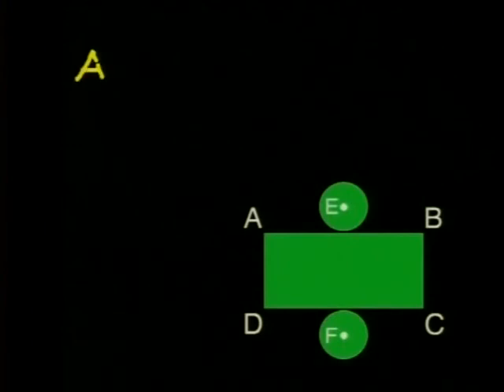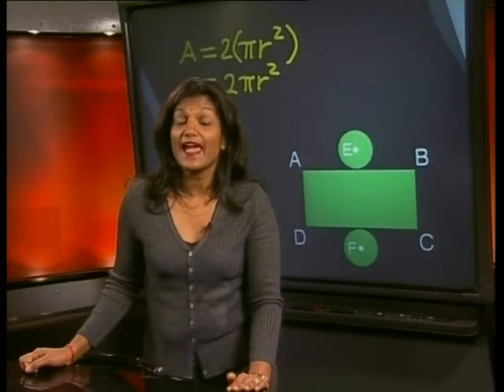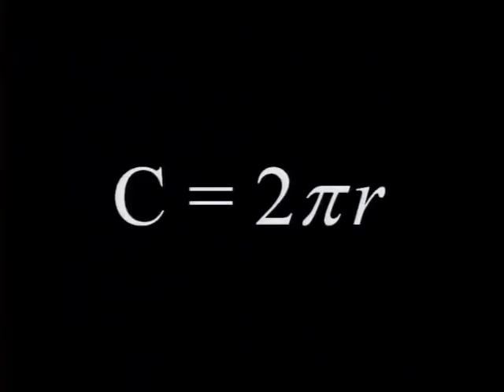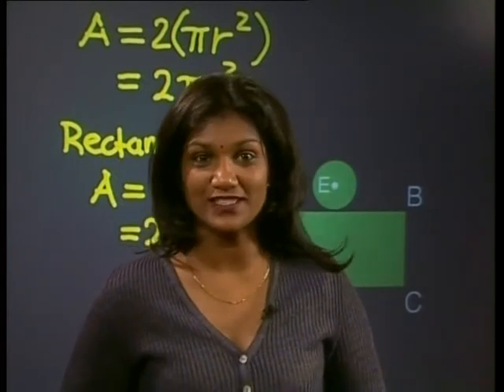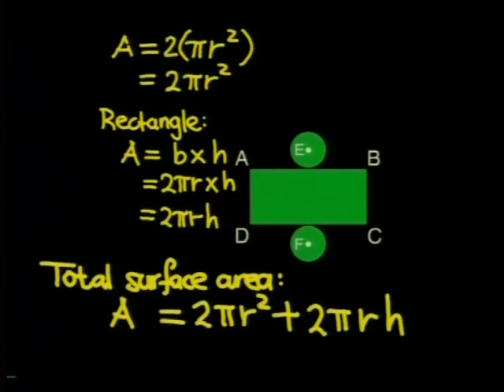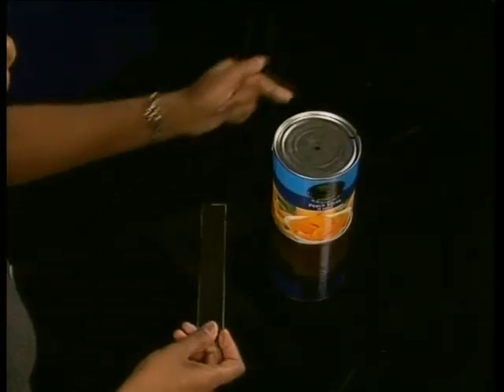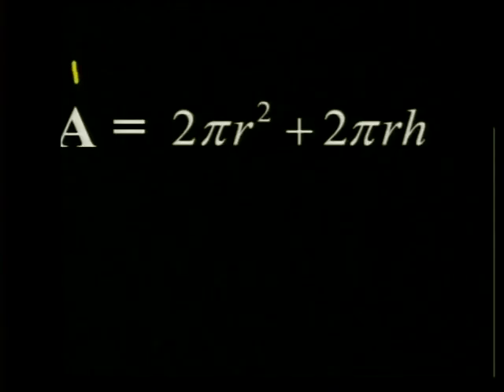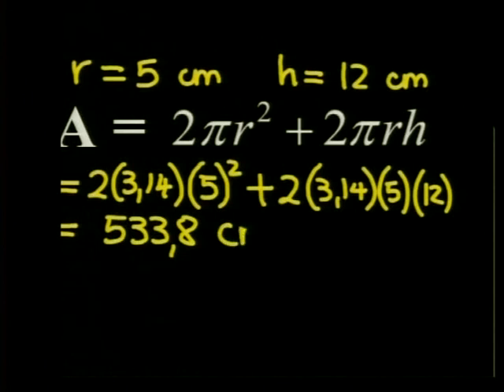Surface Area of a Cylinder